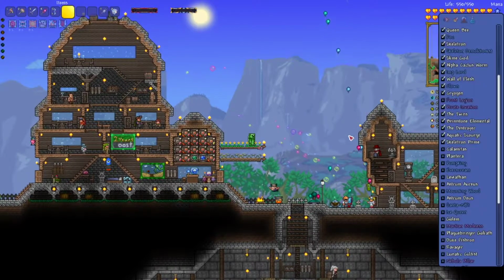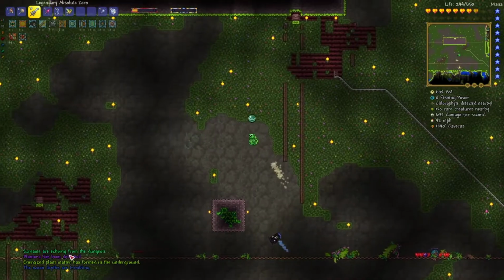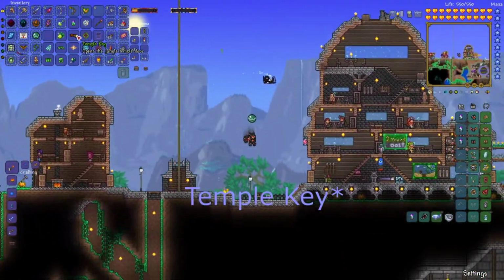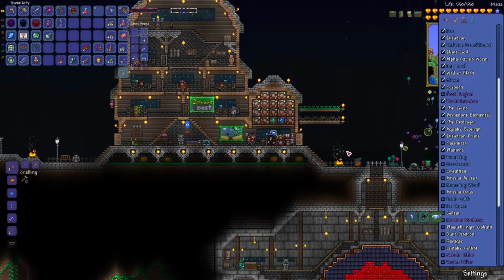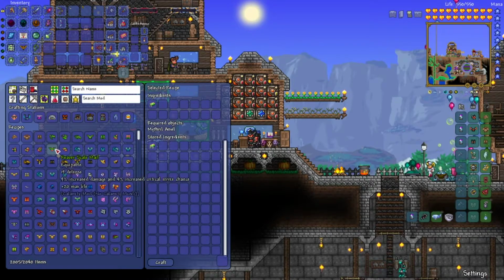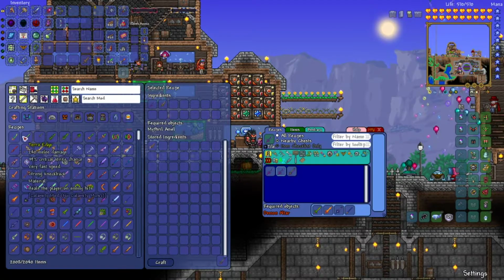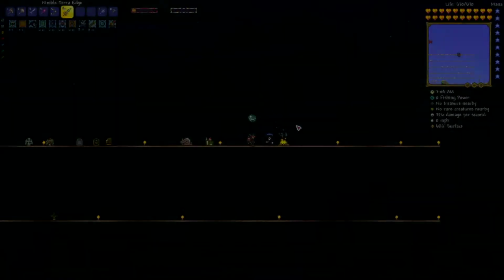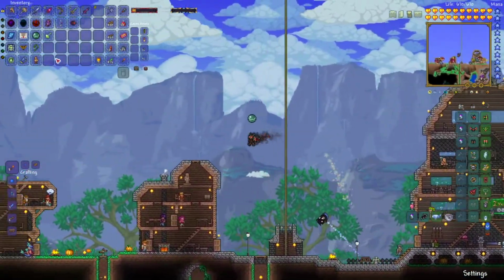Terraria - Calamity Modded Ep 24 || Calamitas!!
Sorry i was a bit late on this upload.

Mods: Calamity Mod v1.4.2.4, JoostMod v0.7.2.12, AlchemistNPC v8.3.2, Boss Checklist v0.2.1, Recipe Browser v0.7.2, Wing Slot v1.6.2, Which Mod Is This From? (WMITF) v2.6, Yet Another Boss Health Bar v1.3.2, Magic Storage v0.4.3.3, Loot Bags v1.0.1, VeinMiner v1.3.0.5